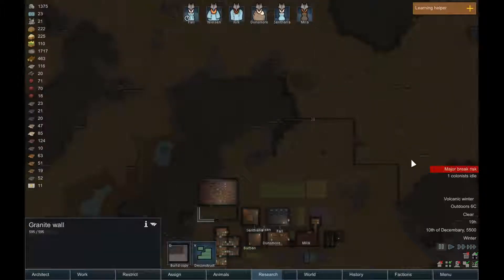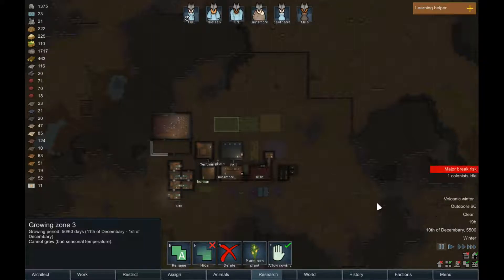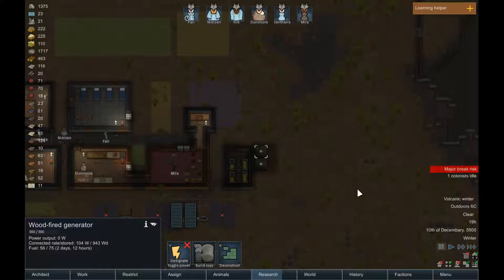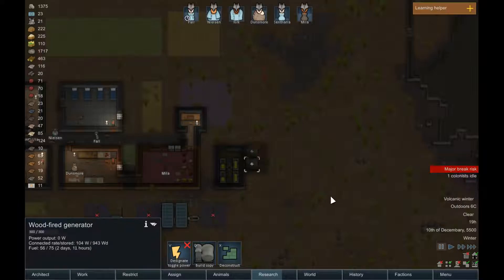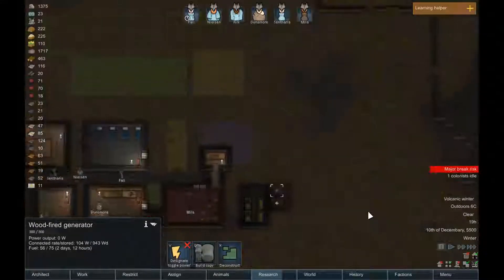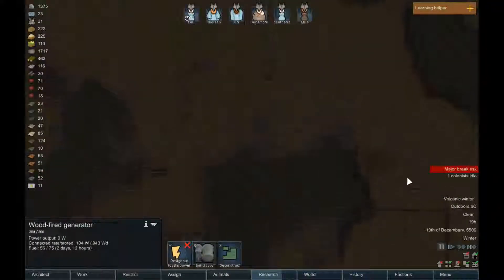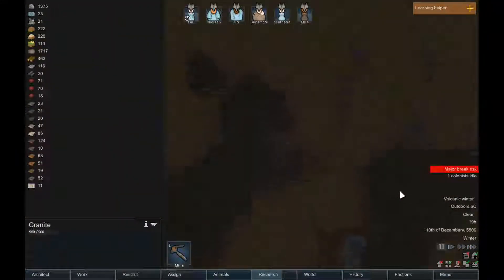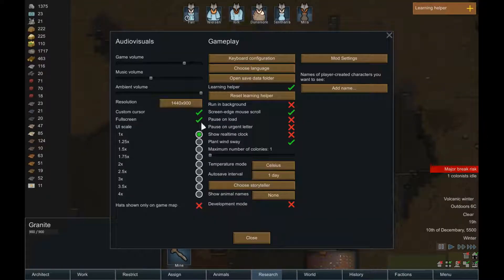OBS Mouse Cursor Misaligned and Black Bars Fix Rimworld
This video is a quick fix for a problem that I had while recording in OBS.  If you're getting a misaligned mouse cursor or an offset mouse cursor in your recordings, make sure that the game settings for resolution are set correctly.

(BTW yes it's a simple mistake but it was difficult to find information online where people suggested solutions from searching these keywords.)